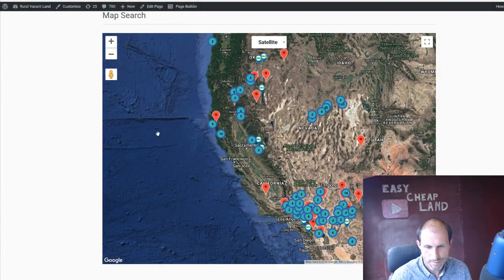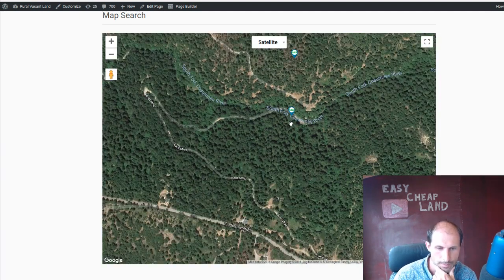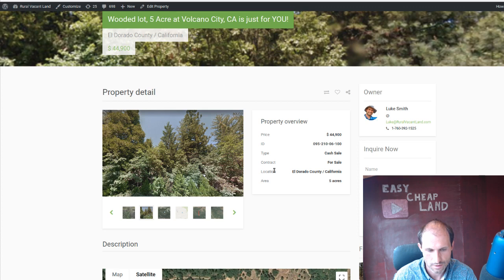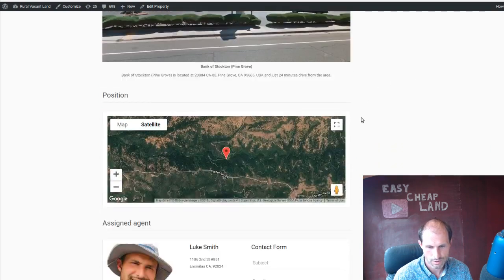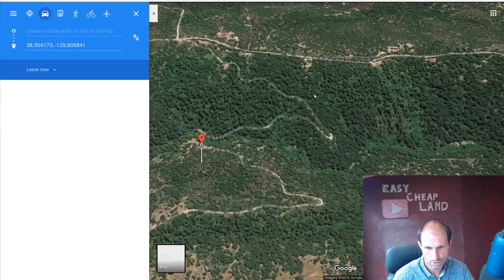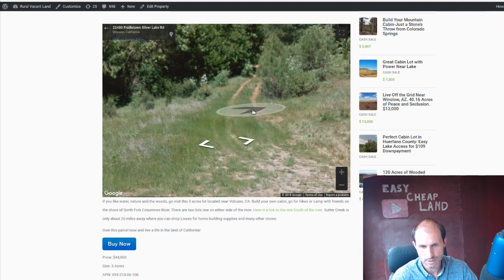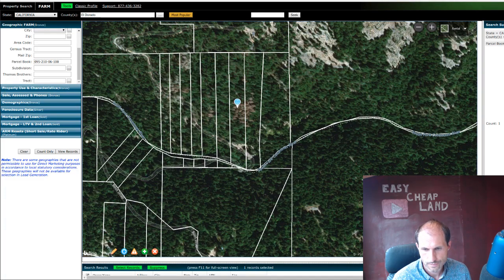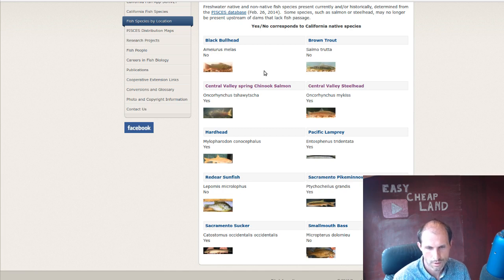River Front Land in CA, Build a Cabin Here, Total Privacy